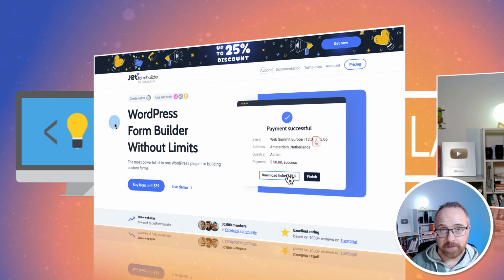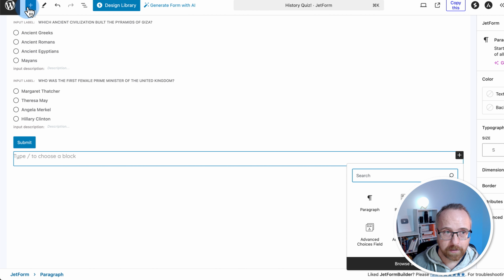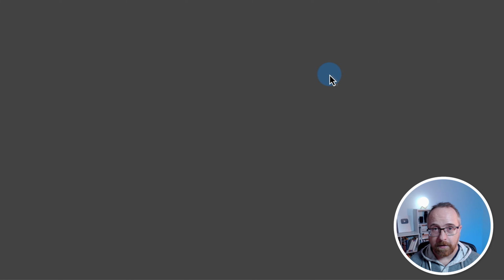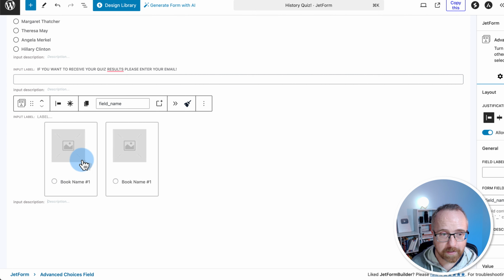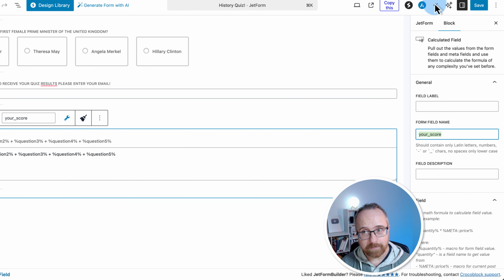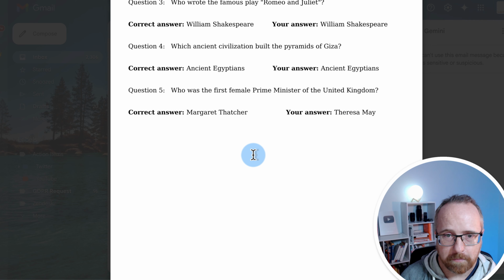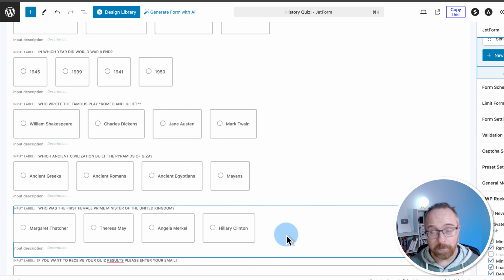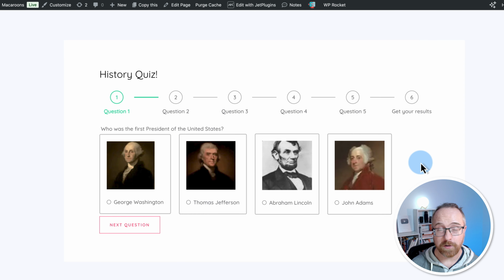Use AI To Add Quizzes To Your WordPress Site + Send Results In A PDF | JetFormBuilder AI Quizzes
Want to add interactive quizzes to your WordPress site in minutes? This tutorial shows you how to use JetFormBuilder's new AI feature to create dynamic quizzes, calculate scores, and send results in a PDF—all automatically! 🧠📩

You’ll see how to:
✅ Generate quizzes using AI with just a few clicks
✅ Customize questions, format results, and improve user experience
✅ Automate email delivery of quiz results with a personalized PDF
✅ Use quizzes as lead magnets to grow your audience 🚀

PRODUCTS AND GEAR MENTIONED IN THIS VIDEO

✨GRAB YOUR PRICELESS WORDPRESS CHECKLISTS FREE

Logi LG Webcam:

Yeti Mic:

Neewer Ring Light:

LED Flood Light:

Newer Softbox Lights:

Autonomous AI desk:

⏰ TIME CODES ⏰

00:00 Intro
00:55 Make sure JetFormBuilder is installed
01:10 Creating a new form using AI
03:38 How to embed the quiz on a page
04:31 Adding an email field to the quiz form
05:29 How to add post submit actions to the quiz
06:04 How to save form submissions to the WordPress database
07:11 How to add a "send email" action
08:39 How to add the "generate PDF" action
08:54 Creating the PDF template
12:23 What is the Advanced Choices field
14:54 How to calculate quiz scores
15:48 Updating the PDF template
18:44 Testing the PDF sending functionality
19:36 Making changes to the PDF template
20:52 Client story
21:48 How to add the quiz to Elementor
22:17 How to change the appearance of the quiz
23:08 How to find the quizzes shortcode
23:21 How to find form submissions on your site
23:57 Adding pictures to answer choices in your quiz
26:04 How to make a multipage quiz or form